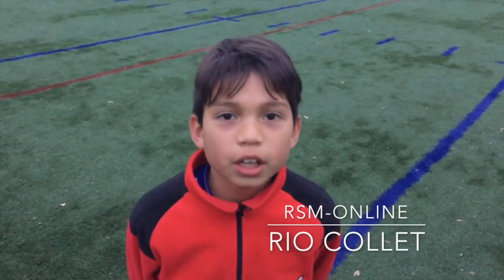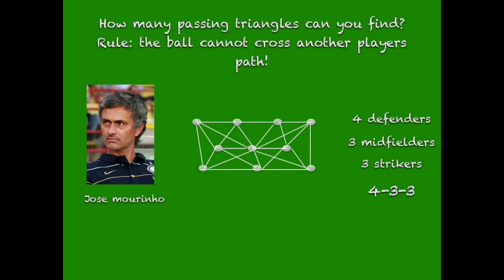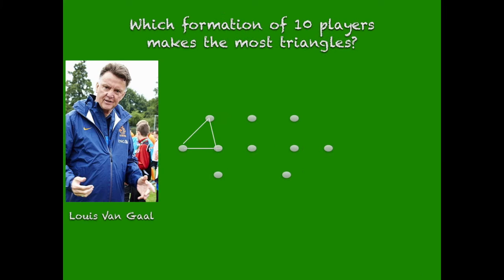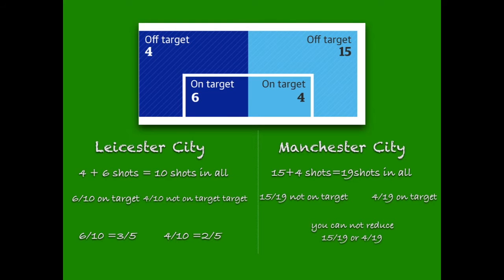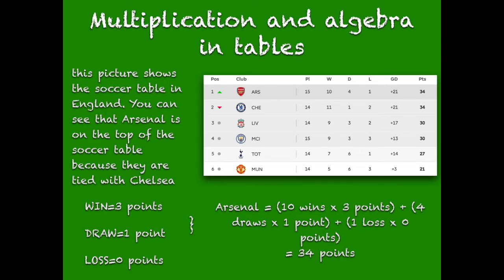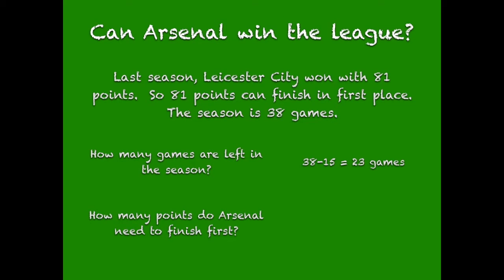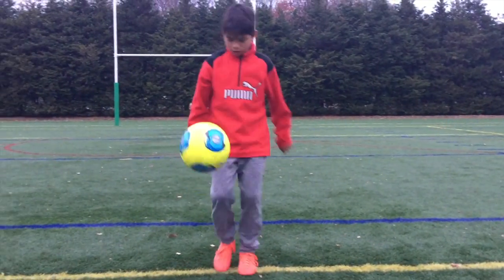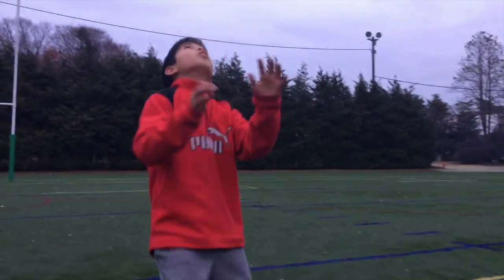Math+soccer=Cool by Rio Collet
Math+soccer=Cool by Rio Collet, RSM Online 4rt grade RSM Online. Teacher: Elena Sanford